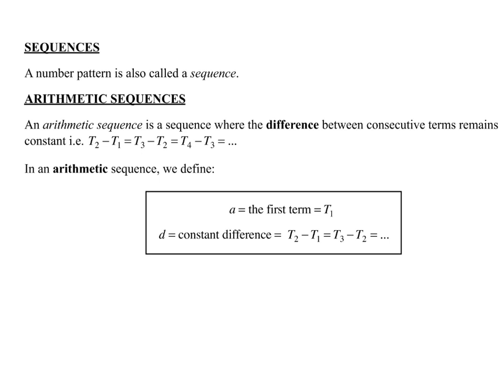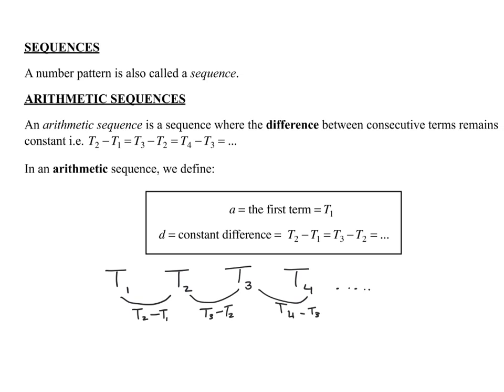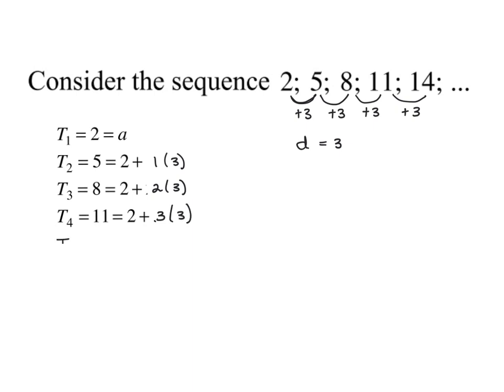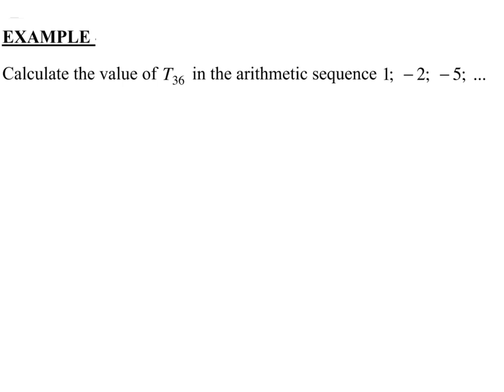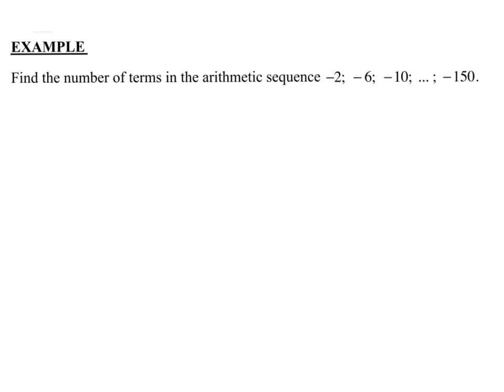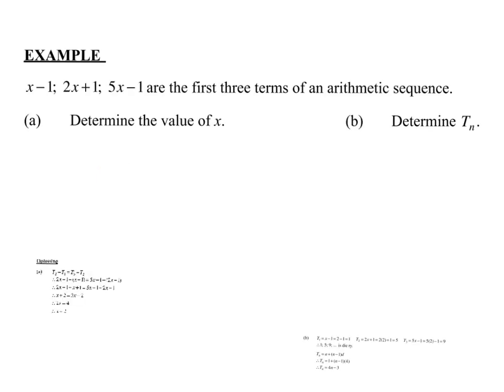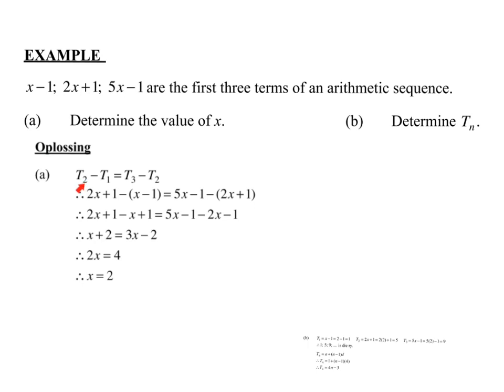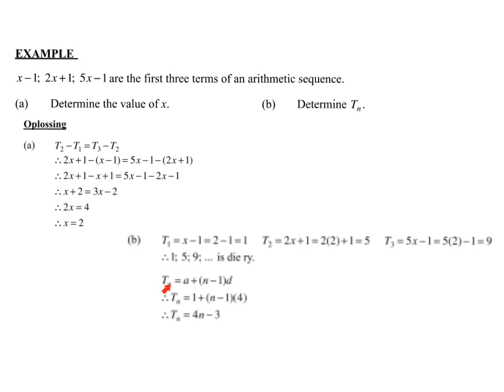02 Arithmetic sequences Gr.12